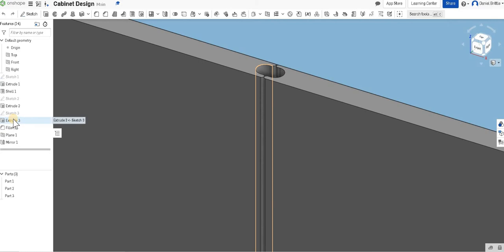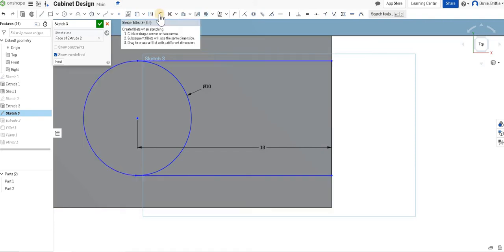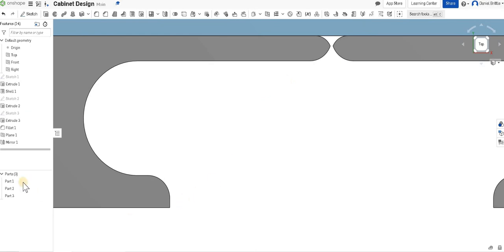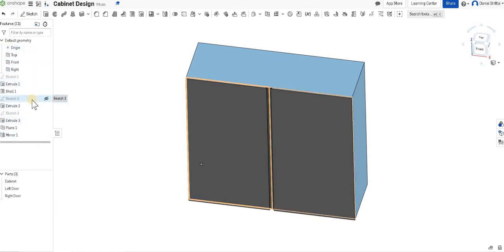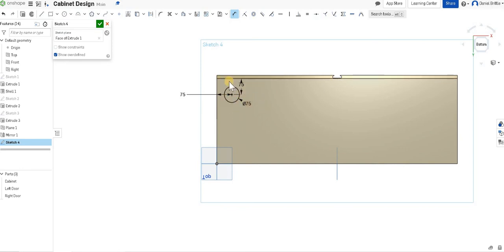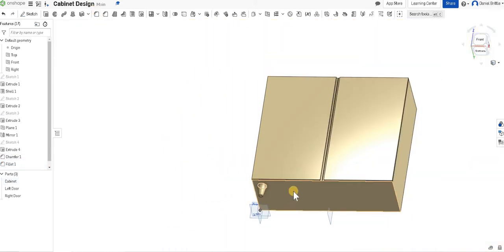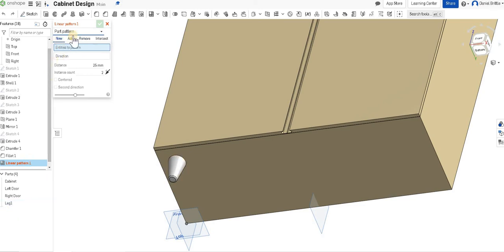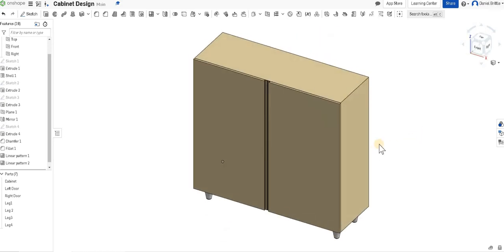Cabinet Design Tutorial 2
Inspired by the IVAR range currently on sale in IKEA, this mini set of tutorials is aimed at beginners to develop a more comprehsive use of the basic features on OnShape to create well considered and detailed real life products.